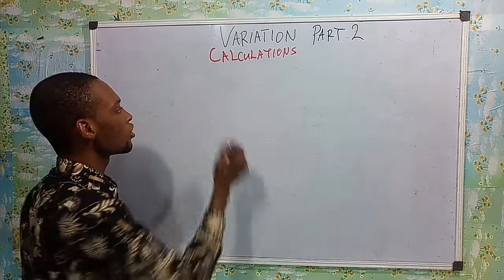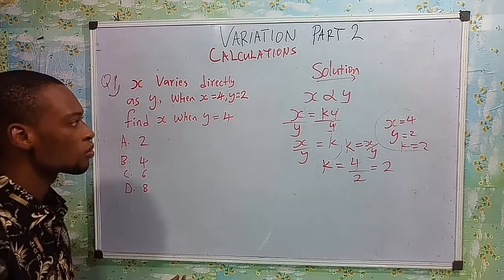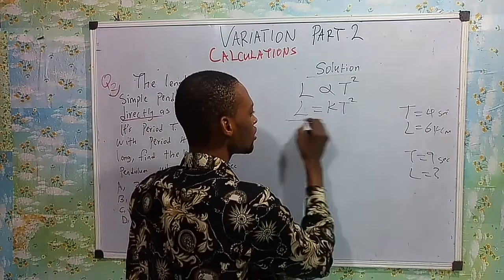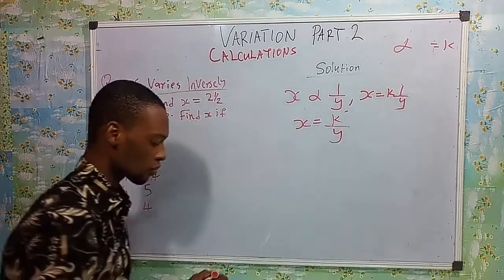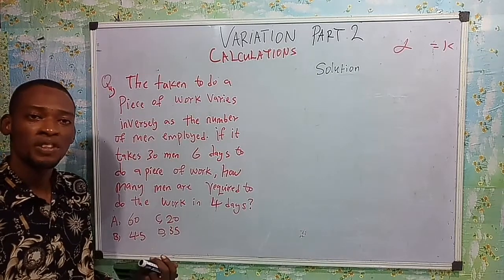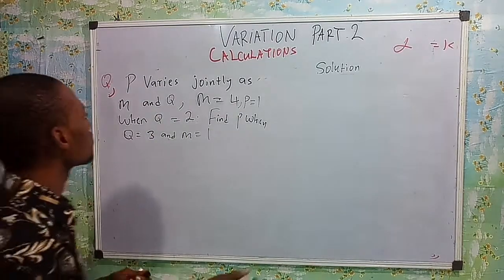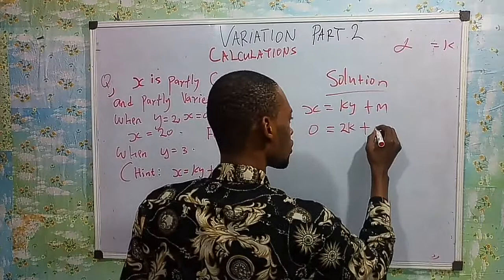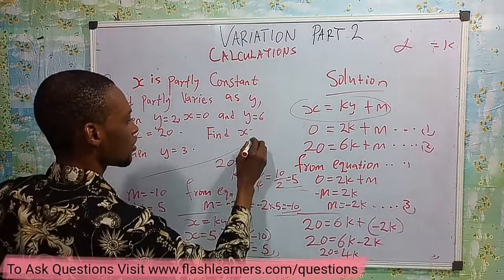Variation - Calculations Under Variation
Variation in Mathematics Examples and Calculations...